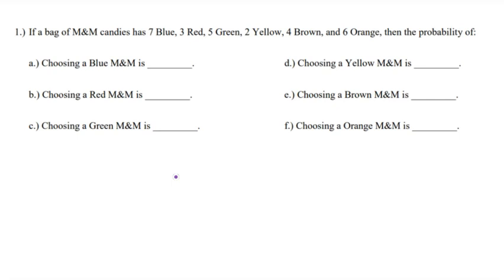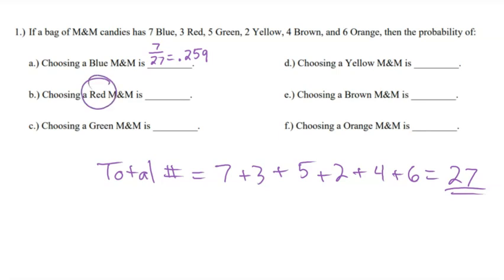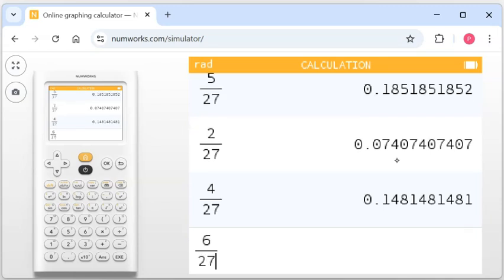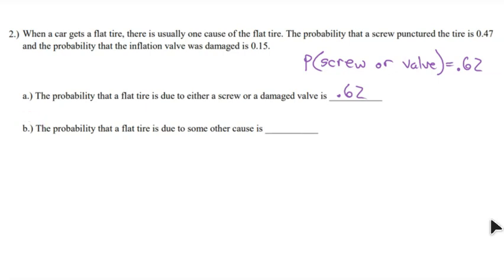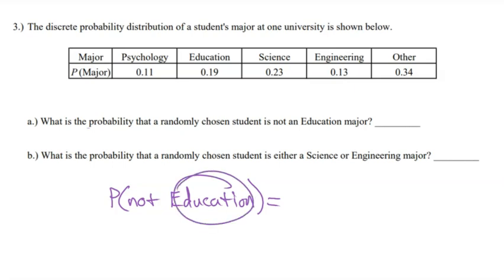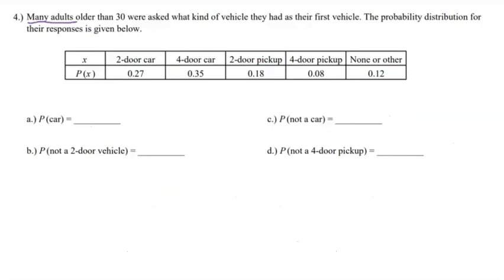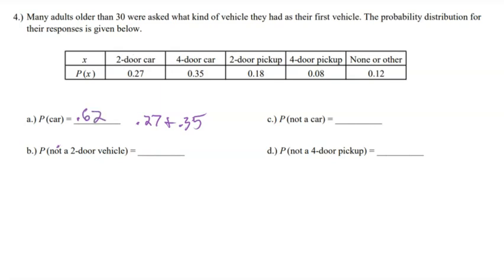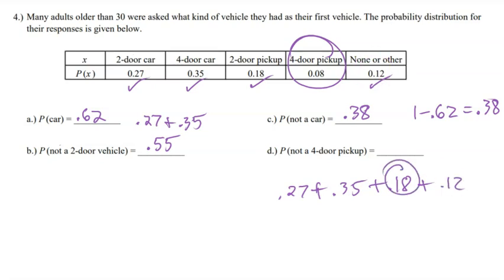Statistics - Probability Questions from Lesson Sheet 5